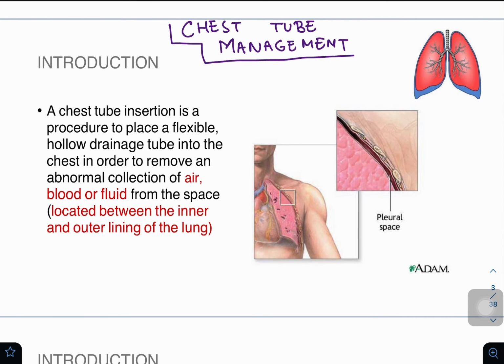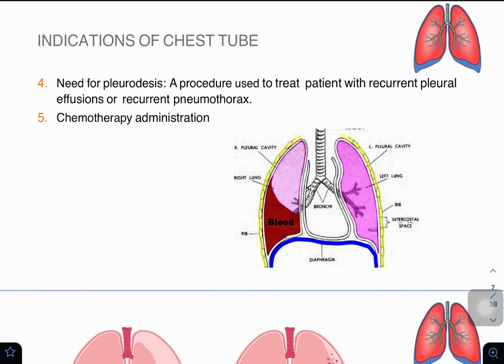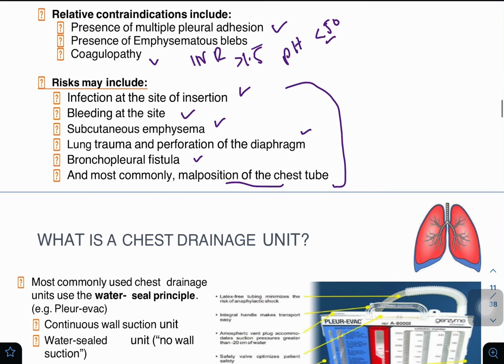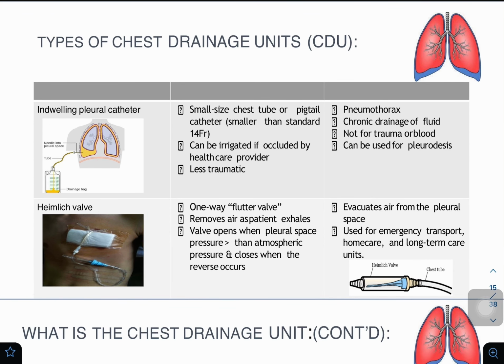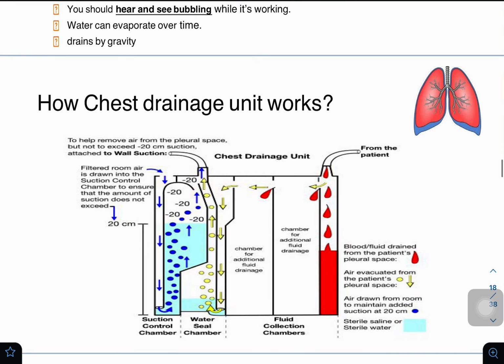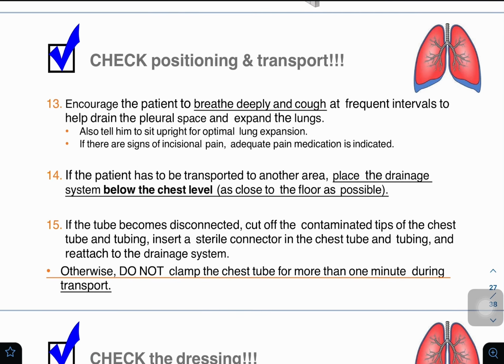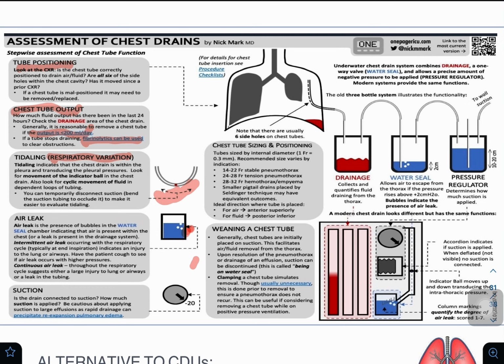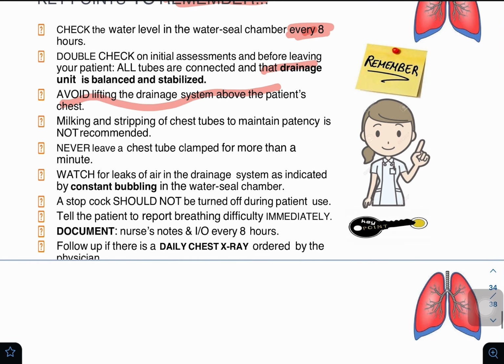The Essential Guide to Chest Tube Management: Everything You Need to Know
Chest Drain indications and Important information.
For Education Purpose.
Presentation credits Dr Kaleemullah.